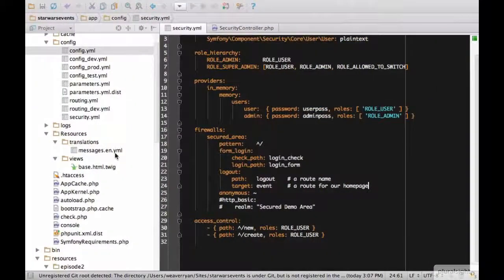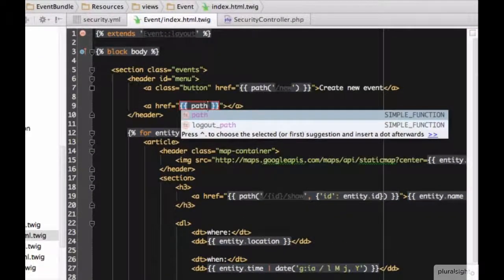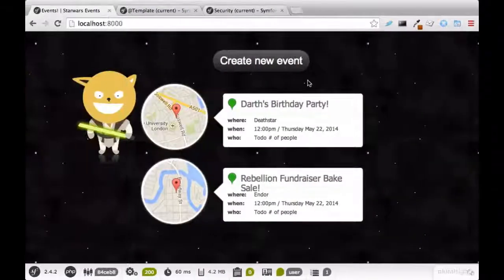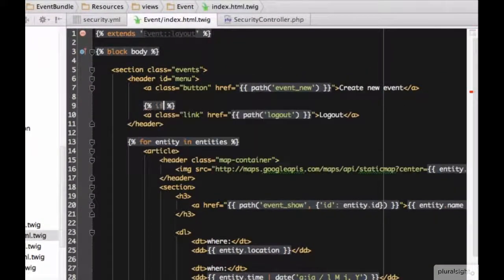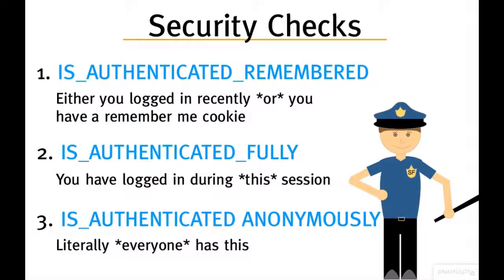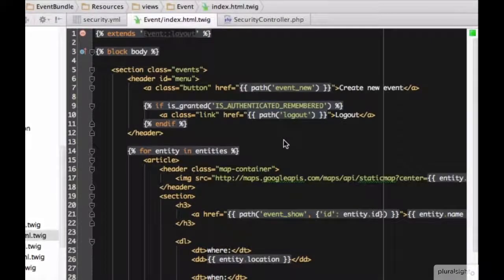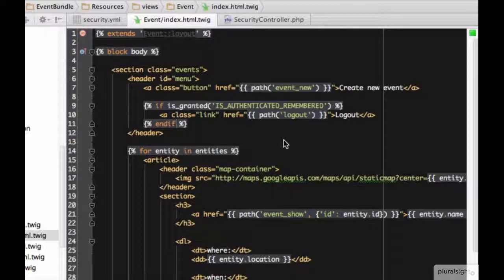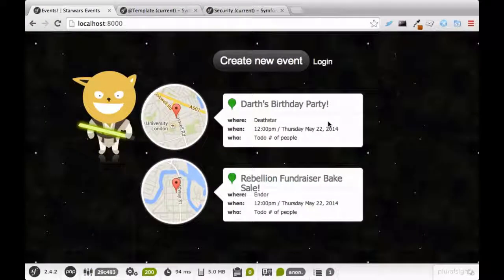7 Twig Security and IS AUTHENTICATED FULLY